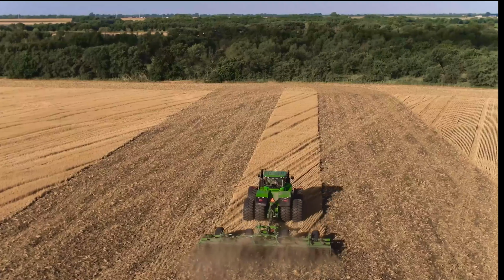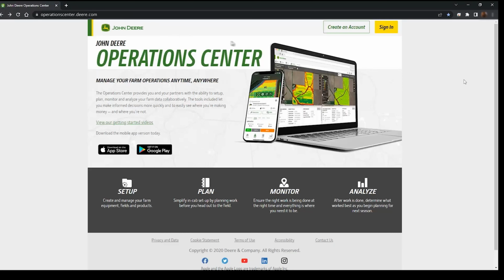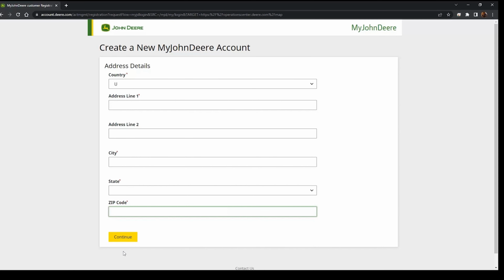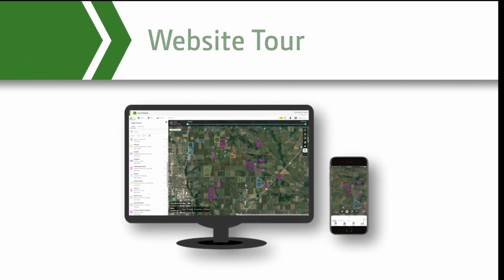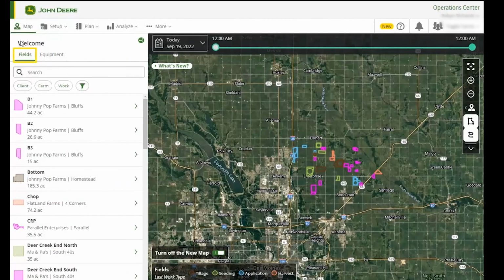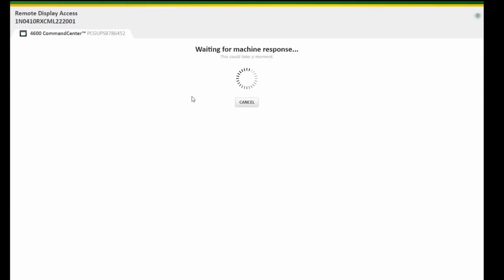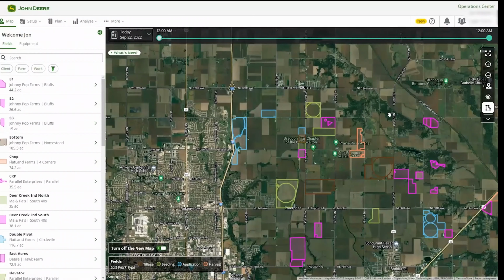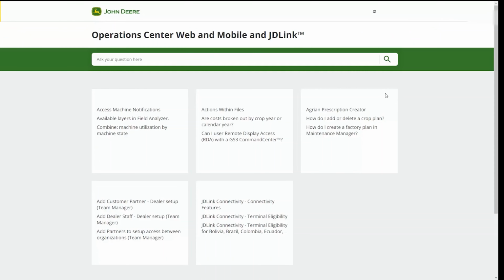John Deere Operations Center 101 | Operations Center Tutorial | Farm Management | Cornthwaite Group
Can your organisation benefit from John Deere Operations Center?

🏠 Track jobs and send data wirelessly.
📍 Manage machines and share field data.
📈 Analyse fields instantly and make smarter decisions.

If you would like more information, contact your local Sales Rep or Andy Lomas on 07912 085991